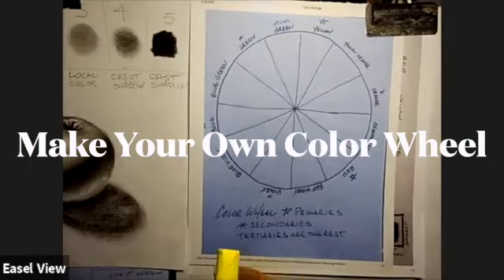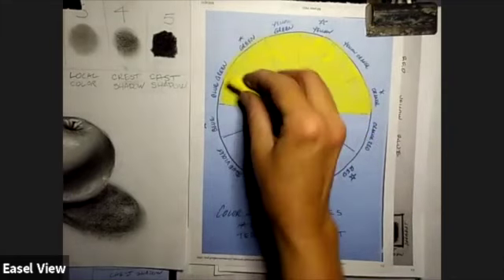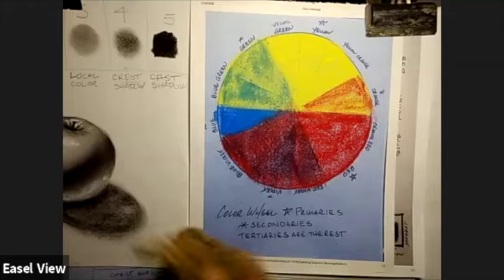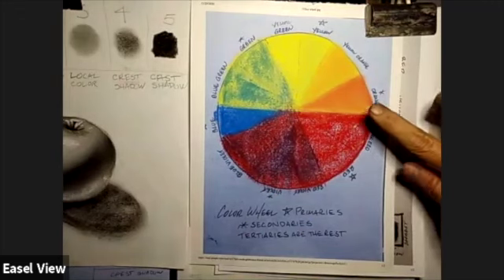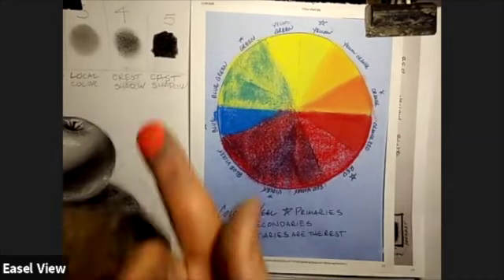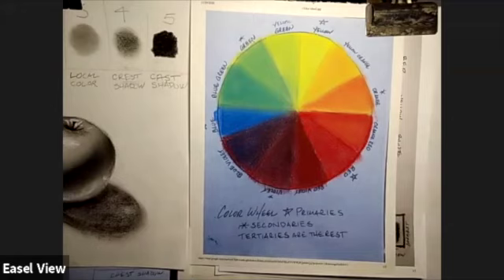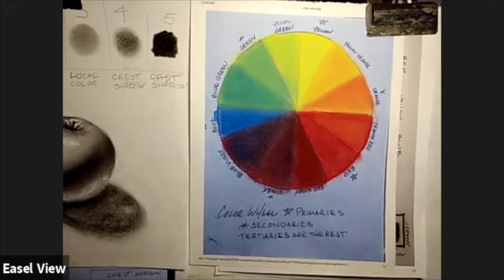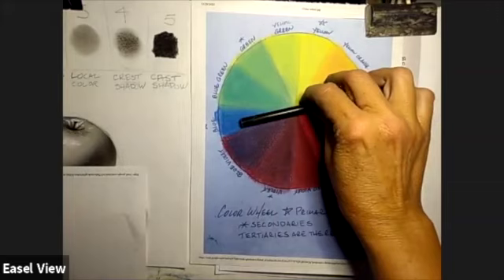Make Your Own Color Wheel IN PASTEL SD 480p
Learn COLOR THEORY by making your own color wheel, learn the language of color, color temperature, complementary colors and neutralizing with the complement! Use primary colors (red, yellow, blue) for this exercise and print out the color wheel in the front of the video or make your own on a paper plate.